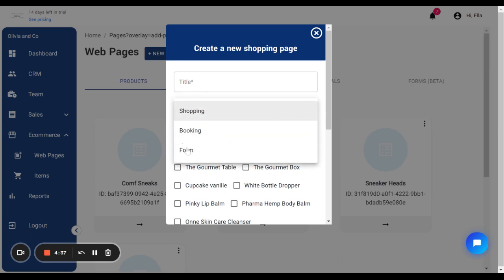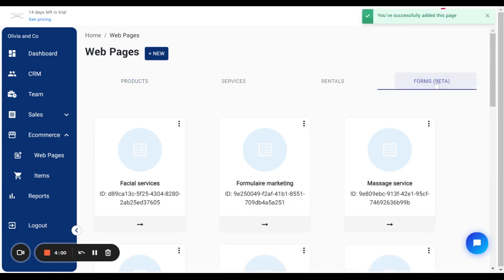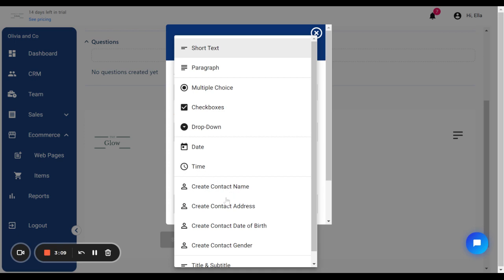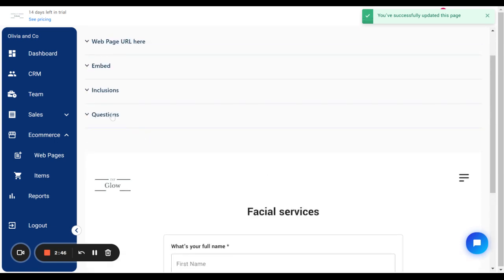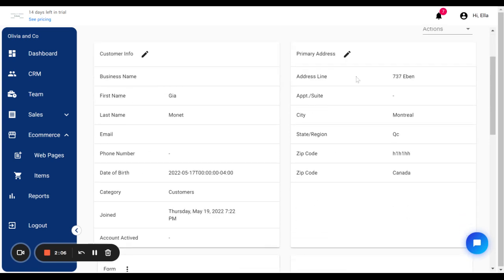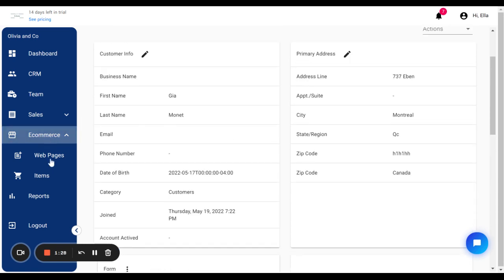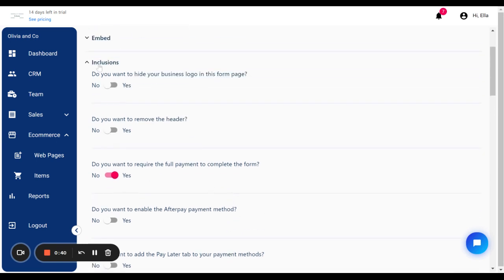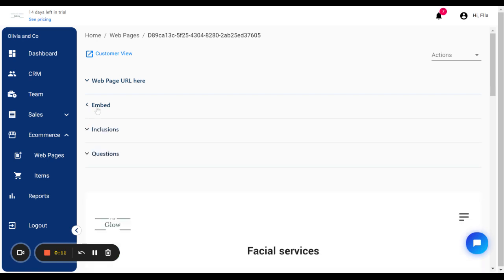Create a paying Form